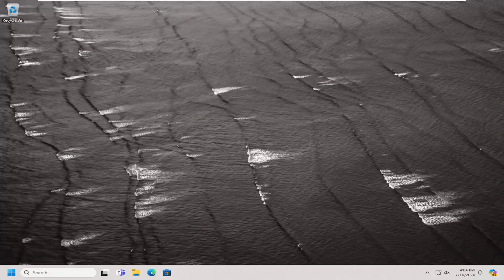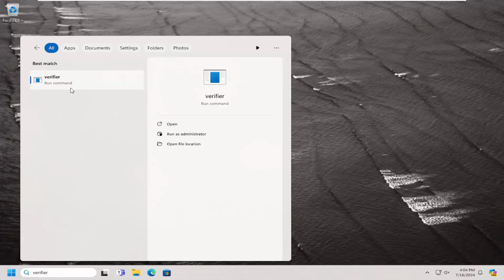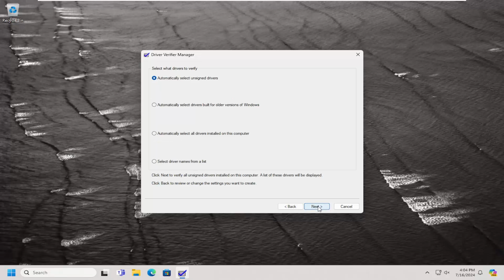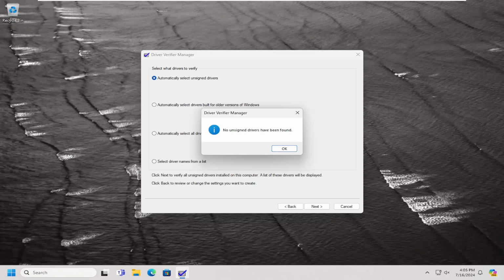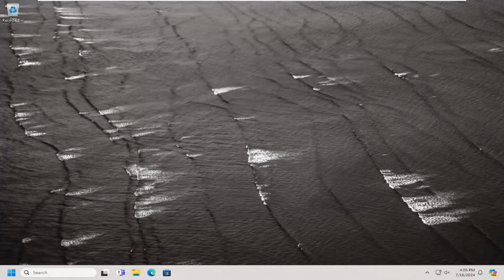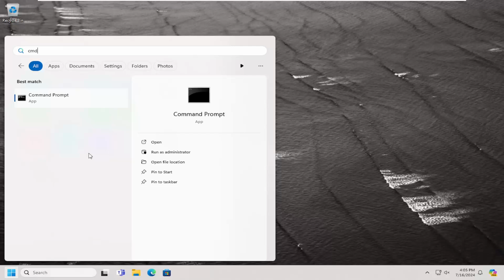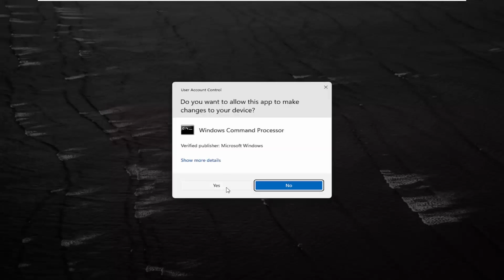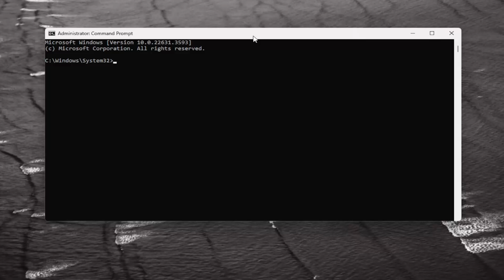Fix WFP_INVALID_OPERATION Blue Screen Error on Windows 11/10 [Solution]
Some Windows 11 or Windows 10 PC users have reported that on occasion, they do get the WFP_INVALID_OPERATION Blue Screen error at random but especially when playing certain games on their computer. In this post, we provide the most suitable solutions affected PC users can apply to easily resolve the issue.

Several of our viewers have reported facing coming WFP INVALID OPERATION blue screen error on their Windows 10 and Windows 11 PCs when running certain games.

Issues addressed in this tutorial:
wfp_invalid_operation blue screen
blue screen wfp invalid operation
wfp invalid operation
wfp invalid operation windows 10 fix

In this guide, we have the solutions you need to resolve the WFP INVALID OPERATION BSoD error on your PC. Do note that the solutions in this guide are applicable to both Windows 10 and 11 OSs.